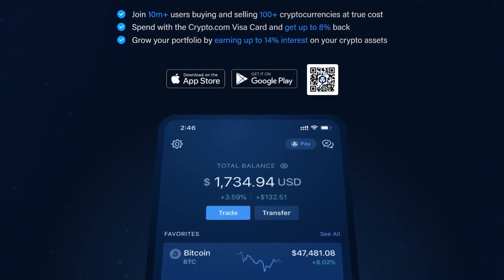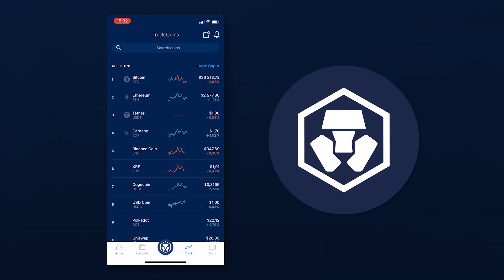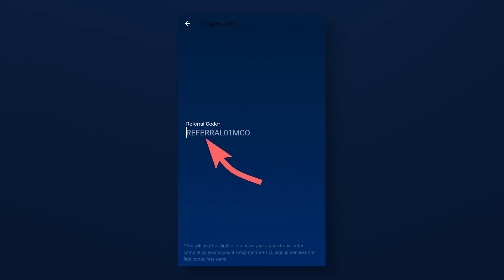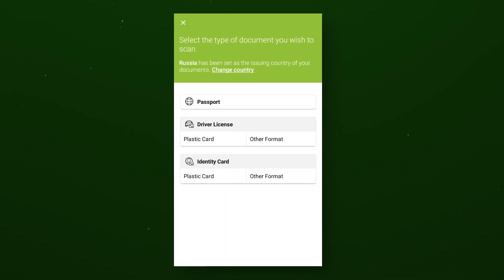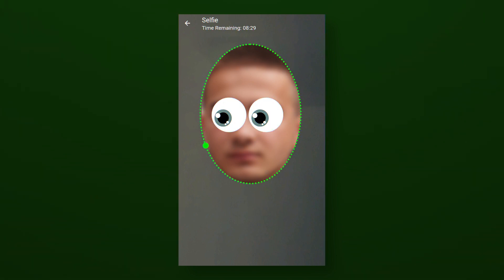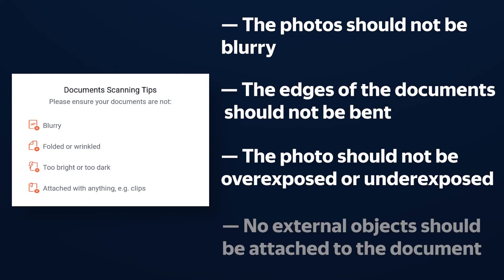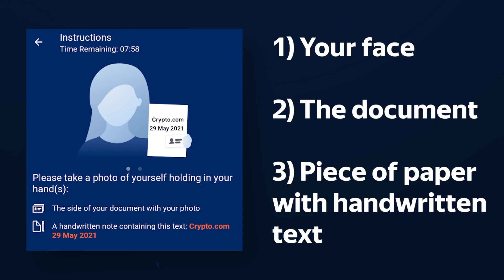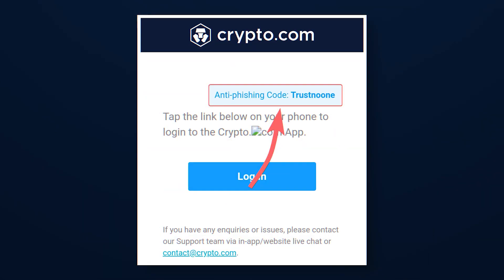🔵 CRYPTO COM #1 — Acquaintance with the wallet / Registration / KYC verification / Security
From this part we will begin our series of videos dedicated to the CRYPTO COM project. In this series, we will get acquainted with the project and we will tell you:
 - About the main products of the project
 - How to register?
 - How to correctly pass the KYC verification?
 - How to protect your wallet from scammers?

👉🏻 Next episode: (In progress...)

00:00 - In this video...
00:29 - CRYPTO COM Wallet
01:13 - Account Registration
01:47 - KYC verification
03:30 - Manual verification
04:21 - Account Protection
04:55 - In the next episode